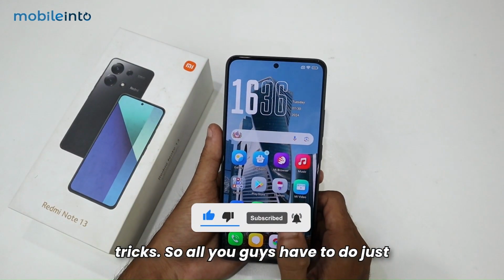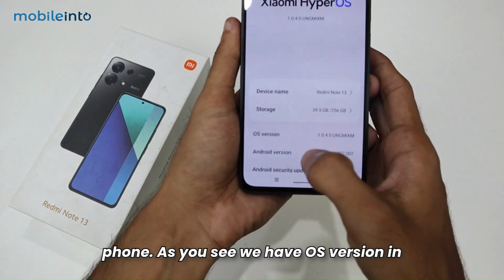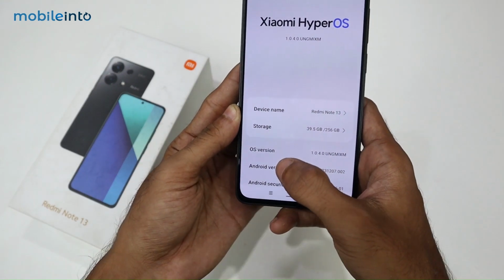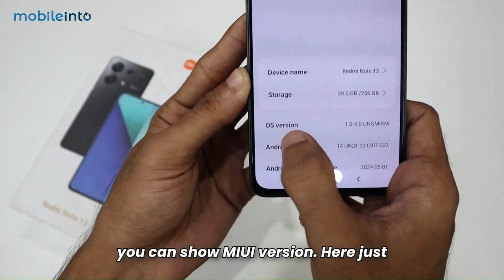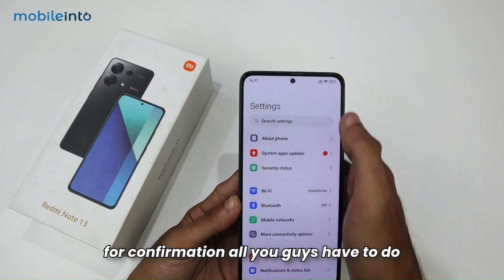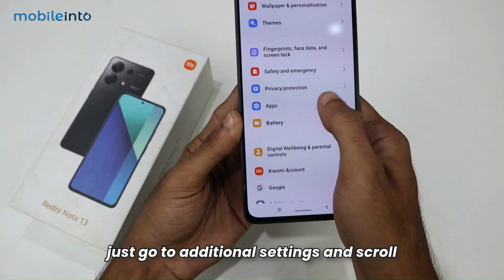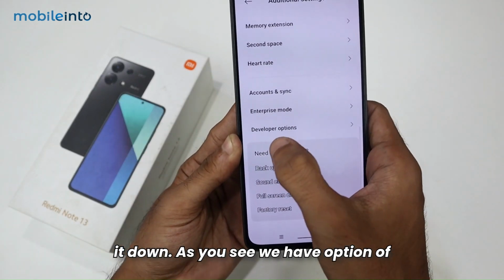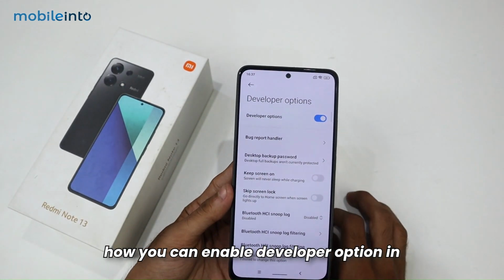Enable Developer Option in Redmi Note 13 | Turn On Developer Settings In Redmi Note 13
How to Enable Developer Mode In Redmi Note 13. To turn on developer settings you need to follow our easy step-by-step tutorial.